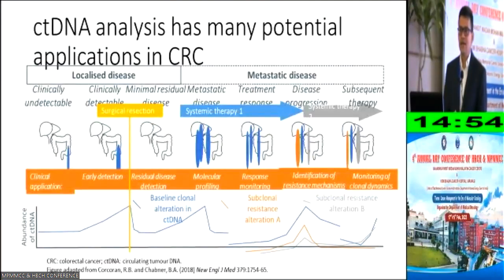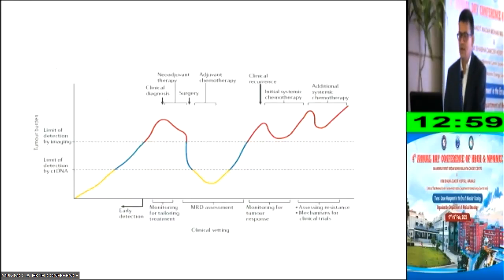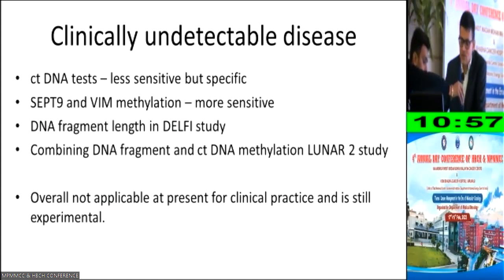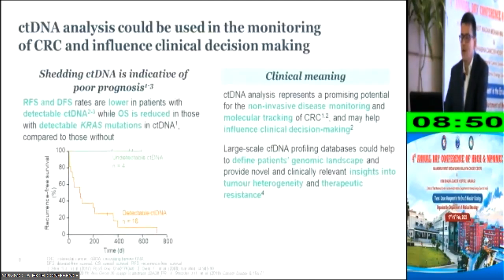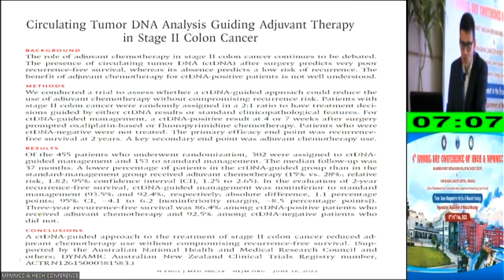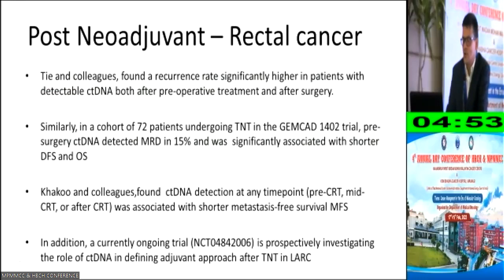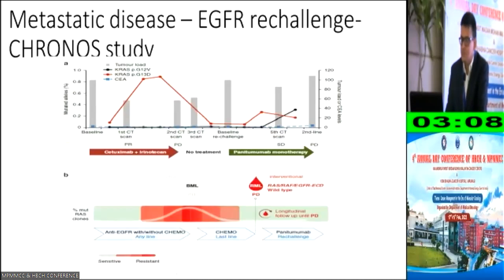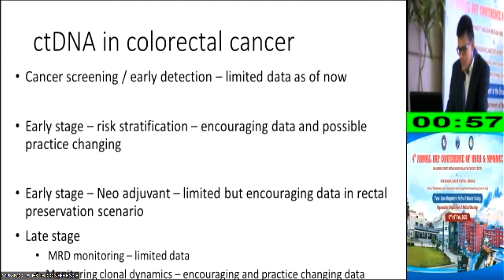Dr Prasad Narayanan _ CME _ TMH Varanasi | Role of cfDNA in the management of Colorectal Cancer